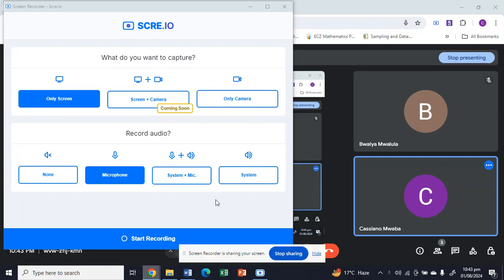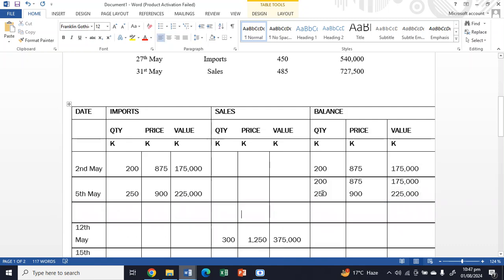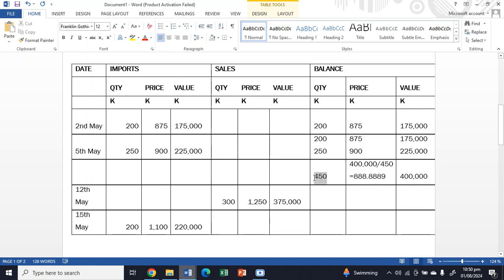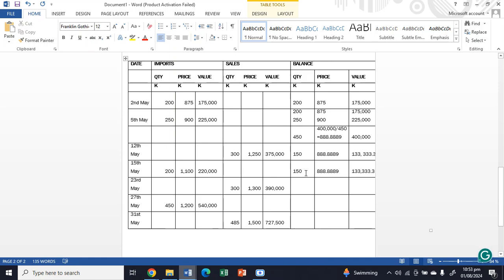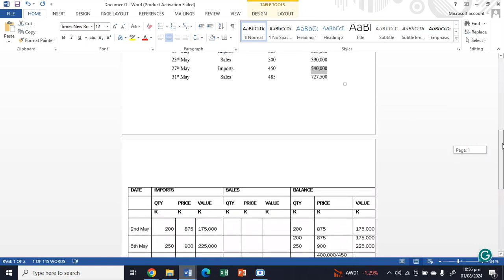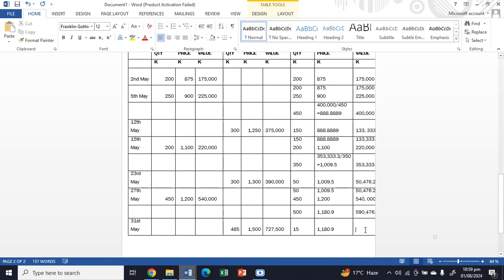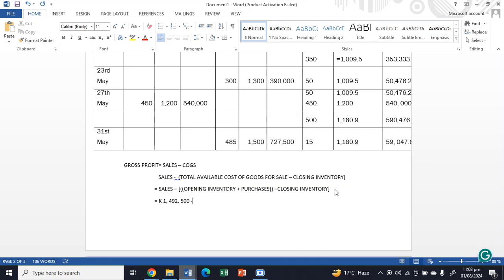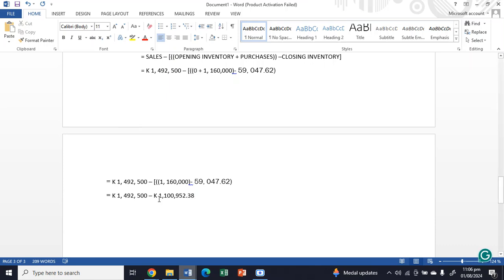AVCO (AVERAGE COSTING METHOD)